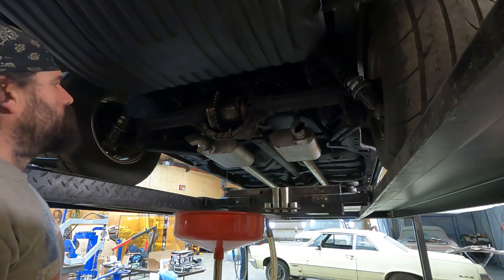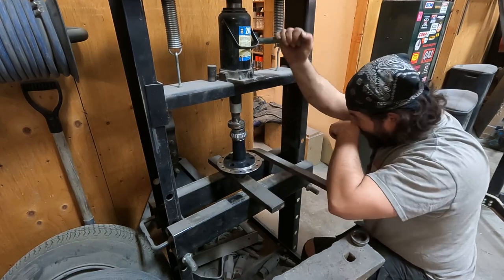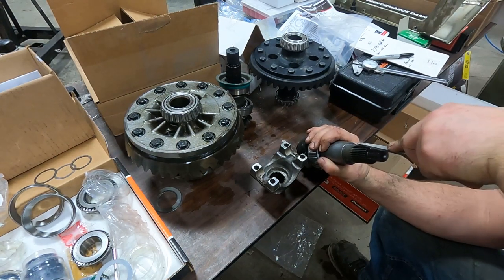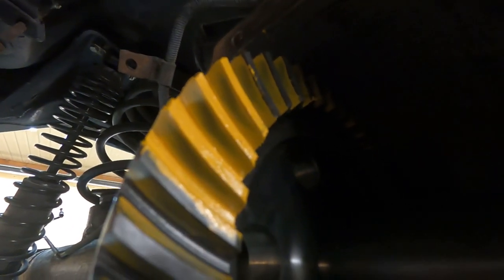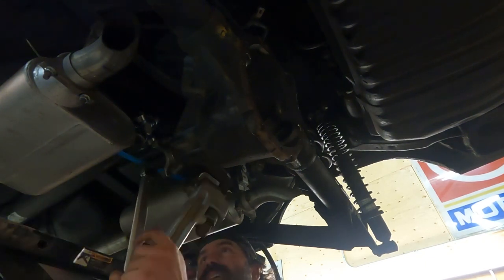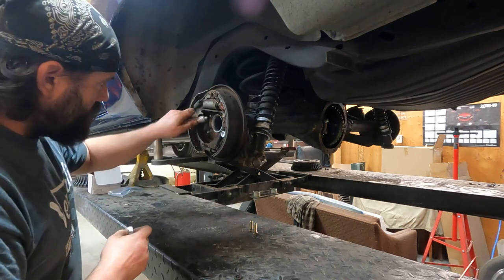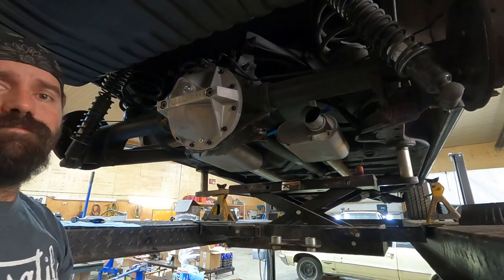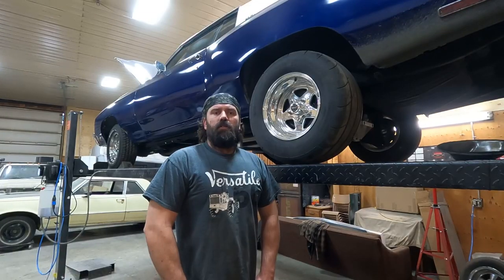12 bolt Chevy diff rebuild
Installing a spool, new 4.11 gears, and axles with c clip eliminators in my 1970 Monte Carlo.